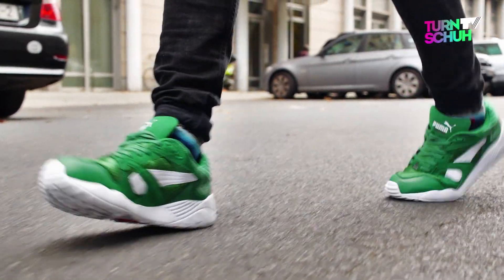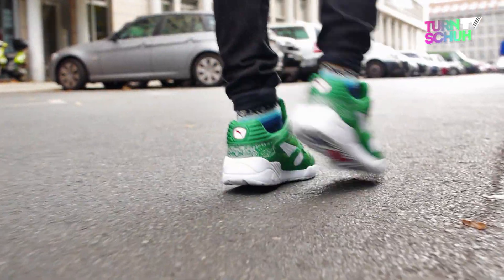Puma Greenbox Pack - On-Feeture (Review)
Greenbox-Pack:
Blaze Of Glory - 130 Euro
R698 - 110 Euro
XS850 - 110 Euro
XT2+ - 120 Euro